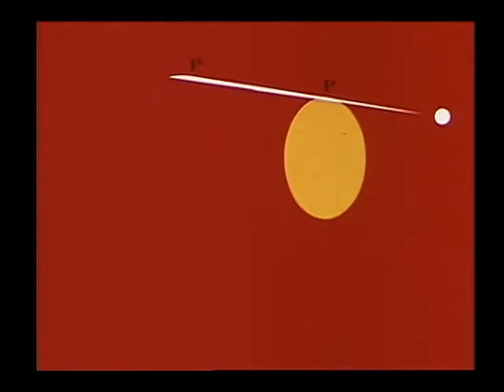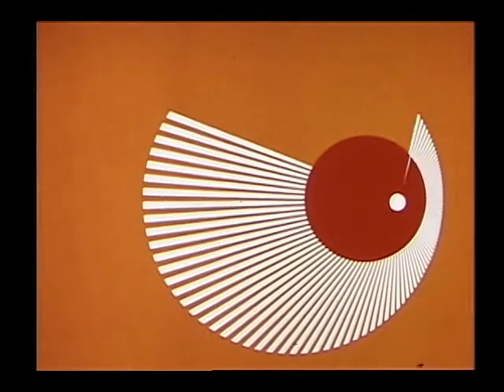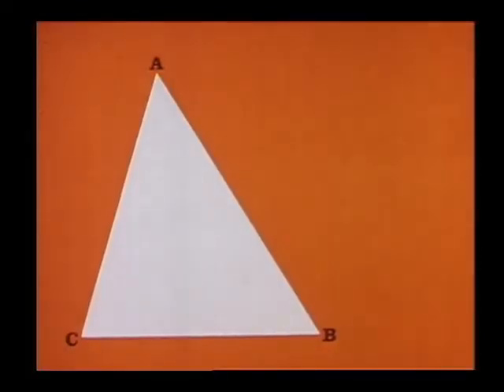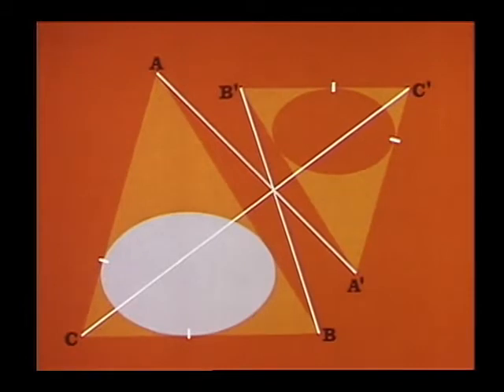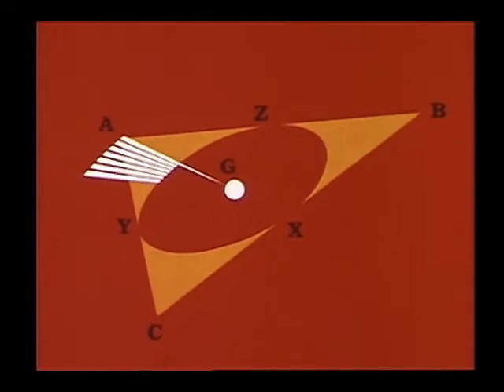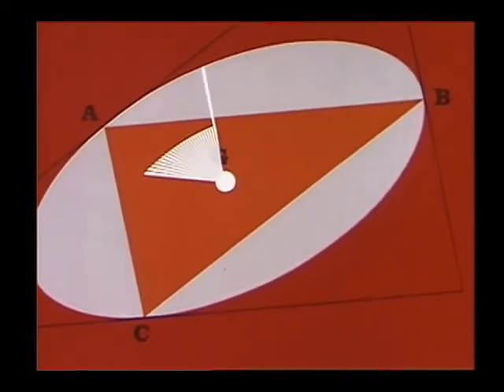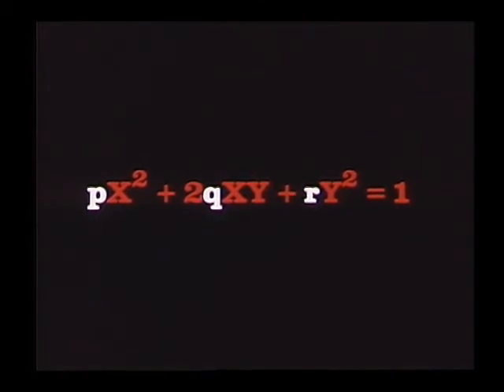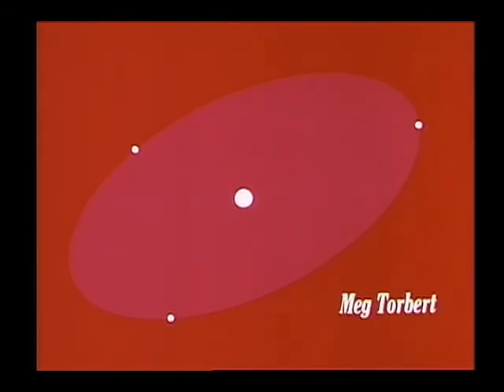MAA College Geometry Project - 12 - Central Similarities